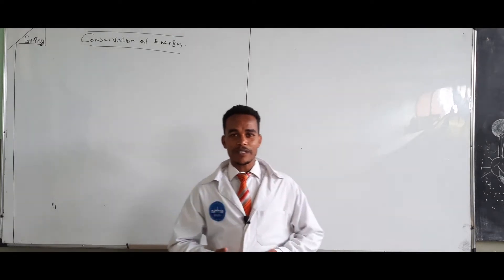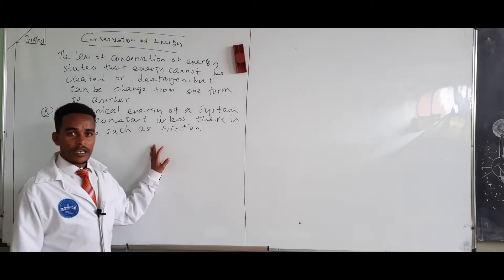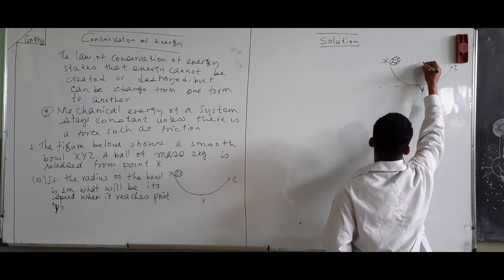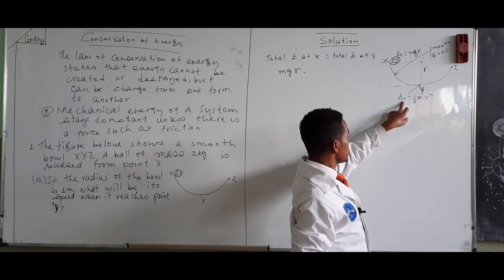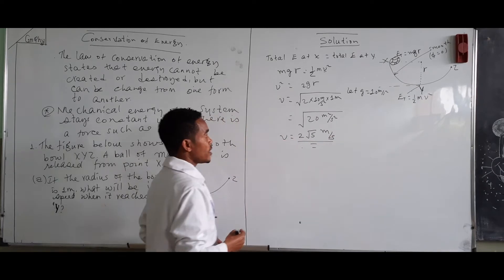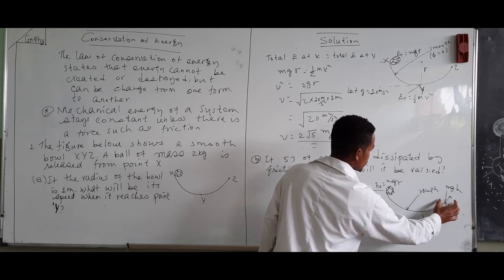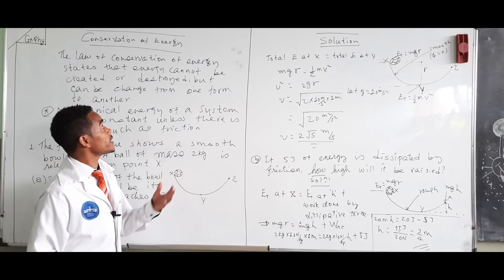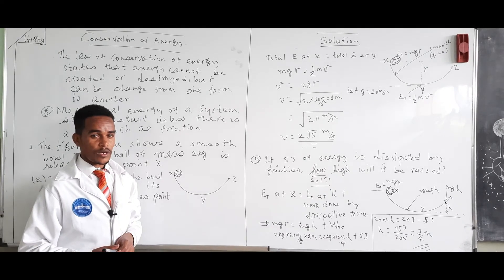CONSERVATION OF ENERGY GRADE 11 PHYS U-5 SECTION 5.5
In a smooth bowl XYZ, a ball is released from point X.
a) What is the velocity when it reaches the lowest point - Y?
b) If 5J of energy is dissipated because of friction, how high will it be raised?